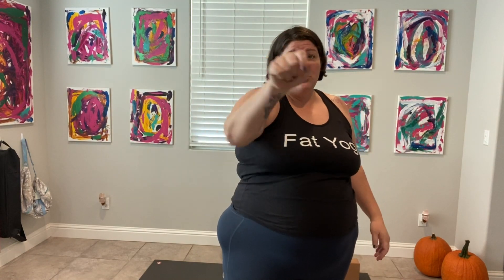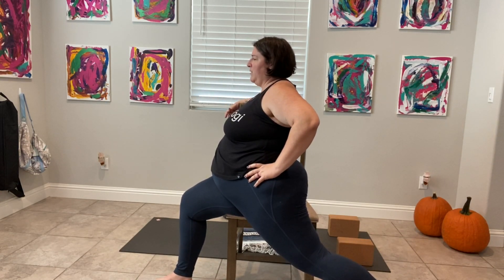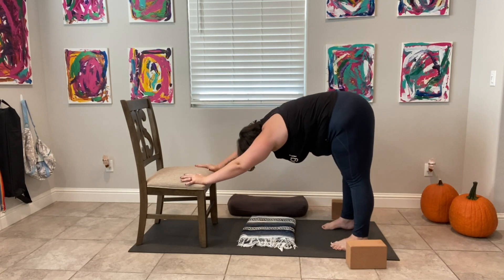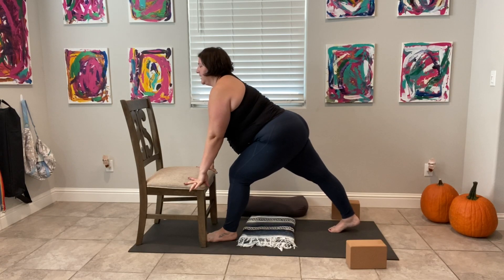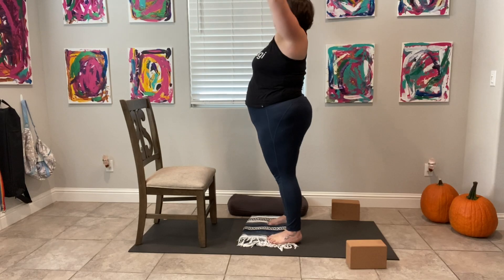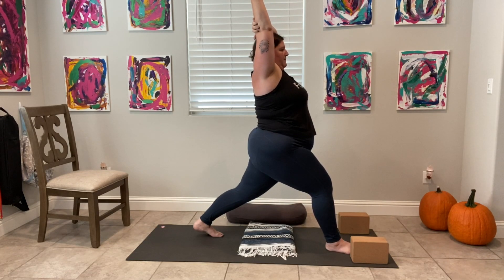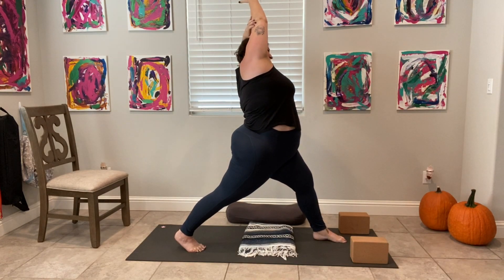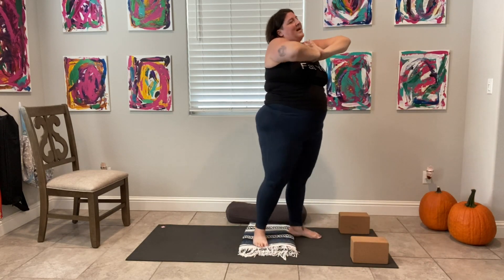Plus Size Yoga | Day 17 of 90 Days of yoga challenge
Every video will be 15-20 minutes long, I'll show multiple options for accessibility.

I have a halloween class coming October 30 at 4pm pst

This yoga flow is great for beginner yogi's